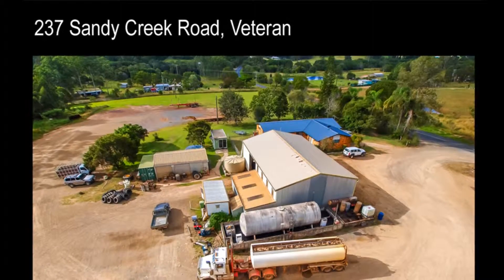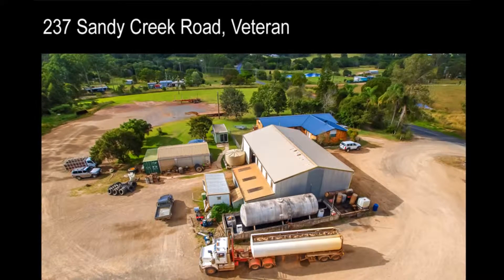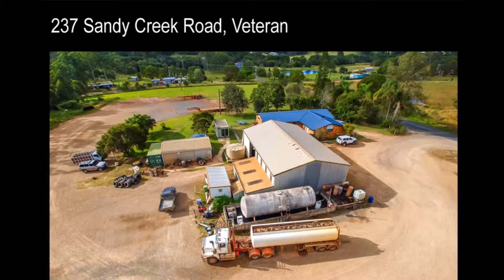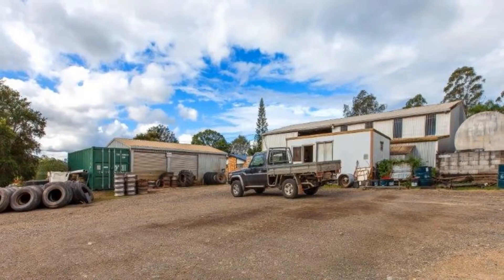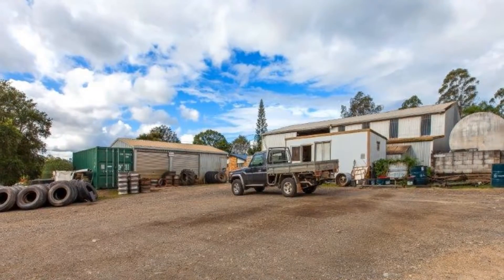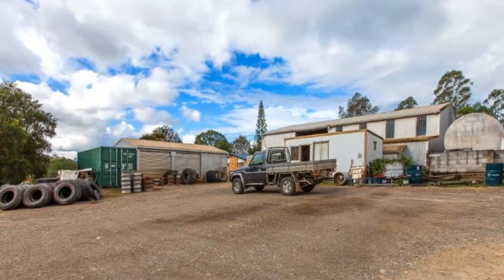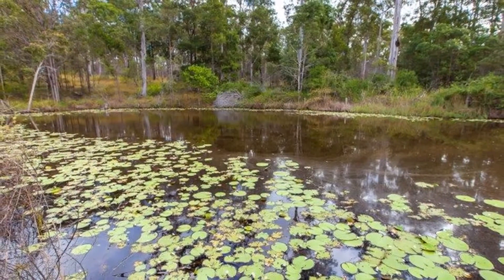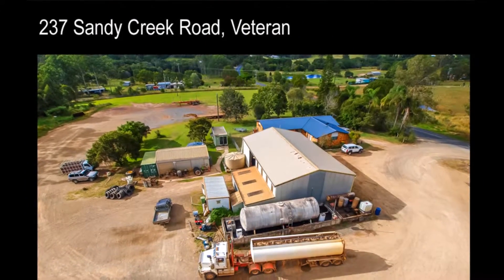237 Sandy Creek Rd, Veteran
SOLD Under The Hammer!!
Call John Bambling on 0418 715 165